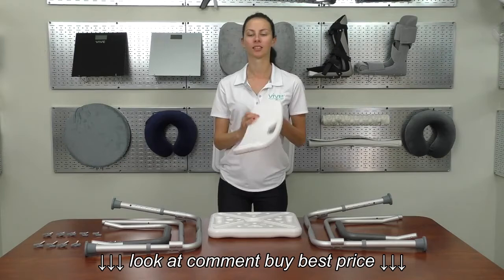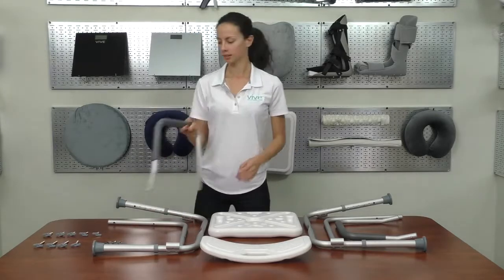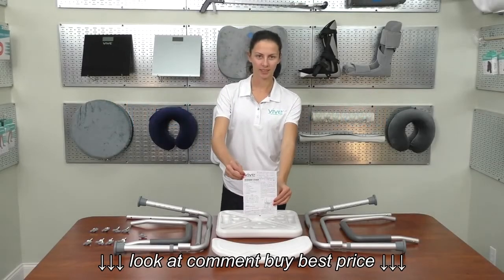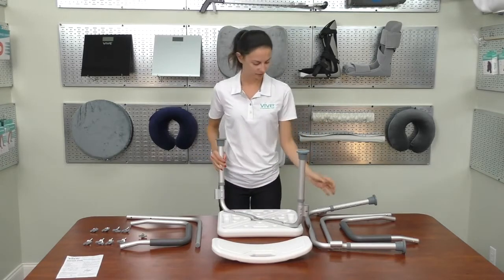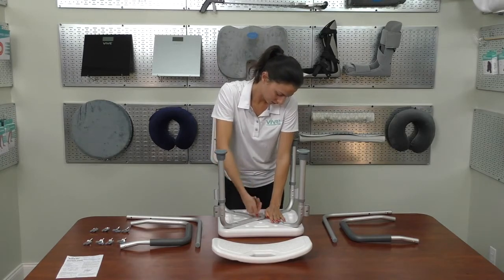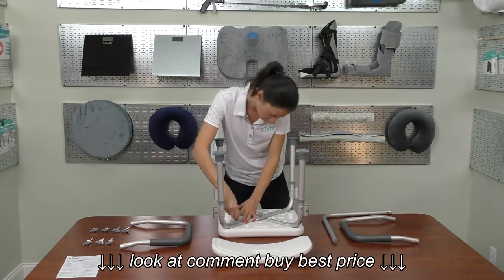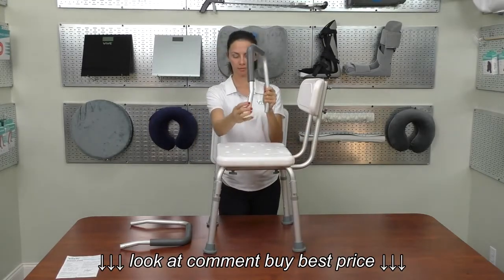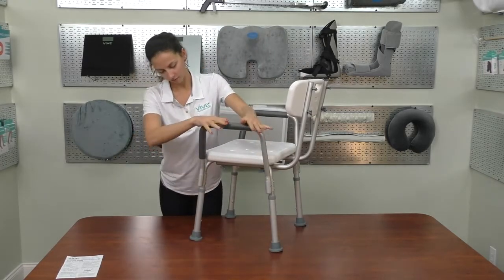How To Assemble The Shower Chair Vive Health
How To Assemble The Shower Chair   Vive Health, How To Assemble The Shower Chair   Vive Health